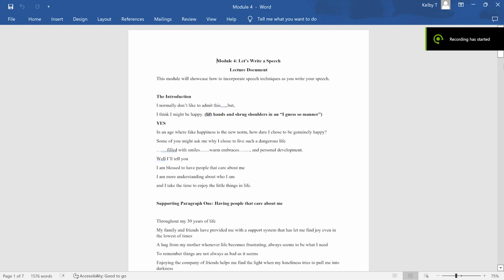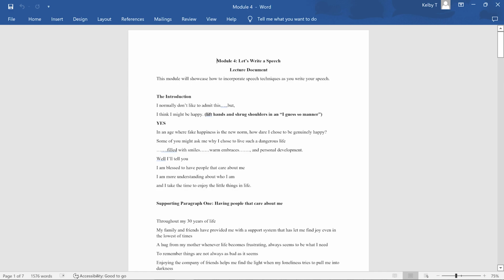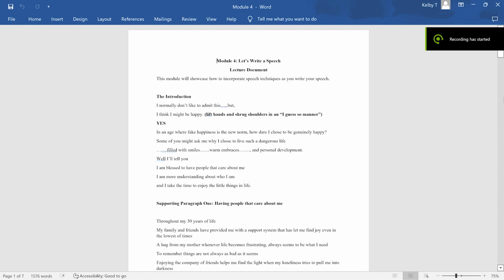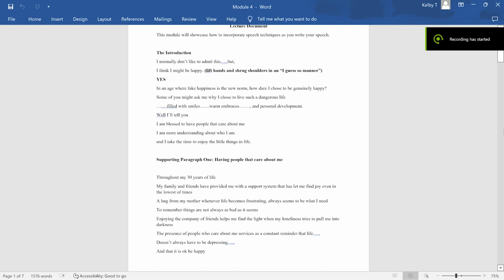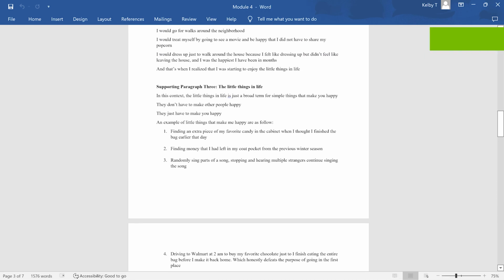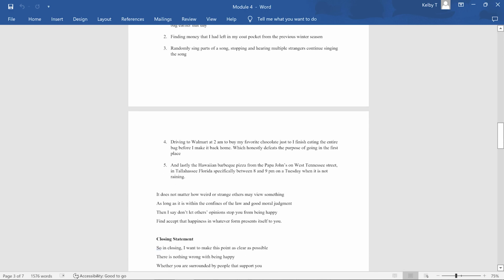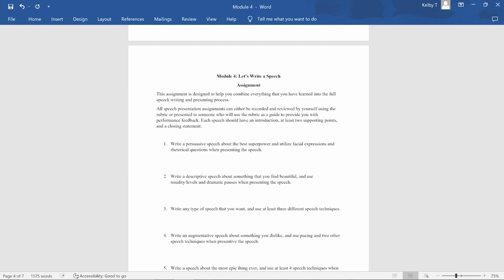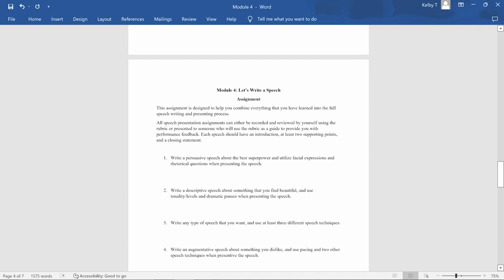Module 4 Video Lecture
Assignment for ISD 621-801